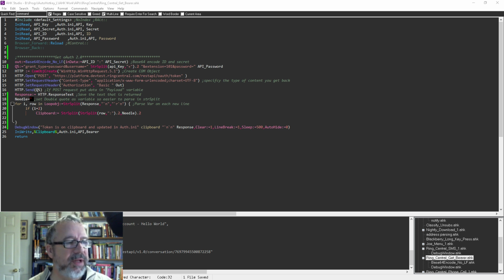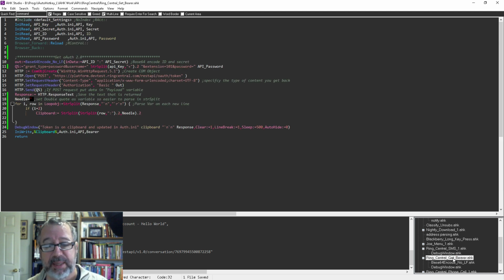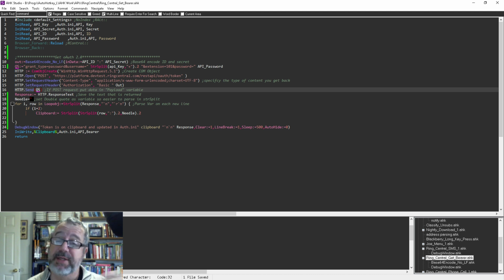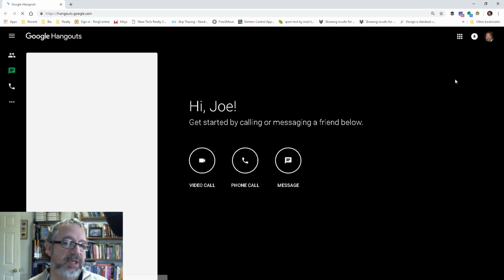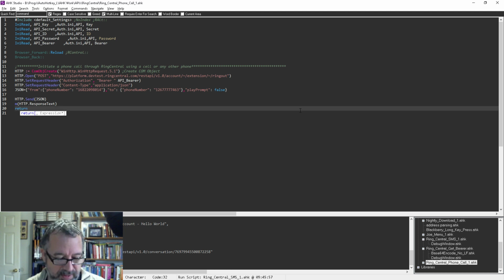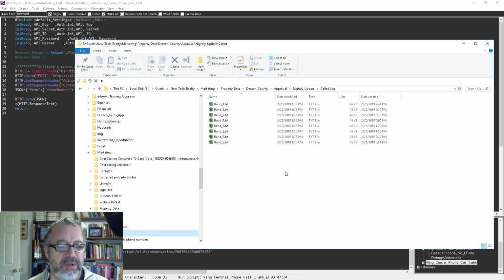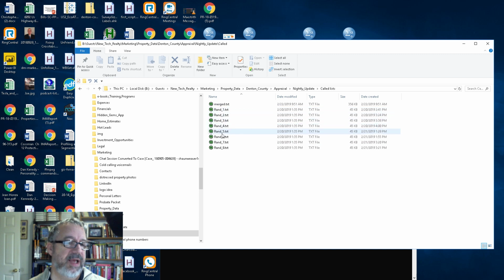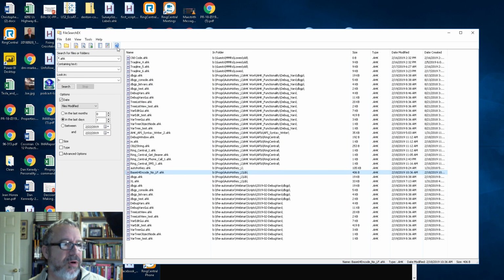#9 AutoHotkey automation | Robotics Process Automation examples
In this AutoHotkey automation review I show Robotics Process Automation examples that I've automated with AutoHotkey.  In this session I discuss APIs.   If you're new to APIs, check out our webinar and this page which has a ton of references I also show my script for easily getting the path to file(s) in Explorer Here is a link to the Explorer path

Here is Maestrith's Base64 function:

Base64Encode_No_LF(Text){
 IfEqual,Text,,return

Like what I've done?